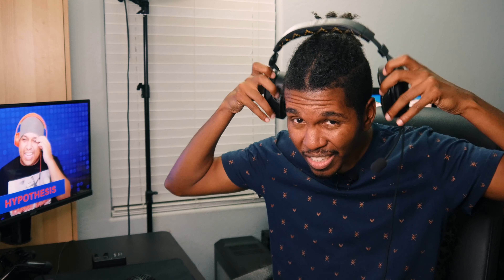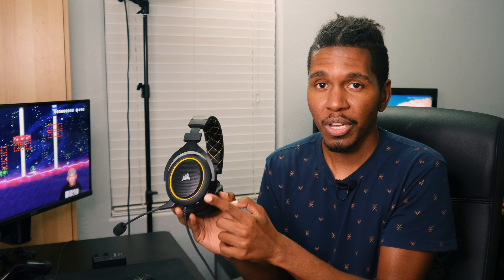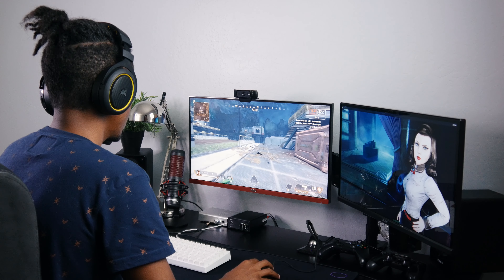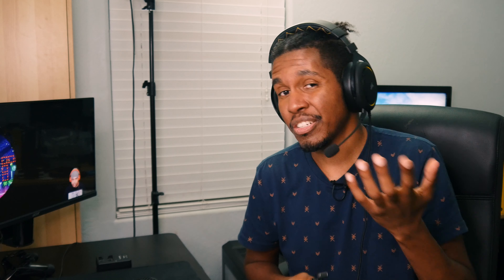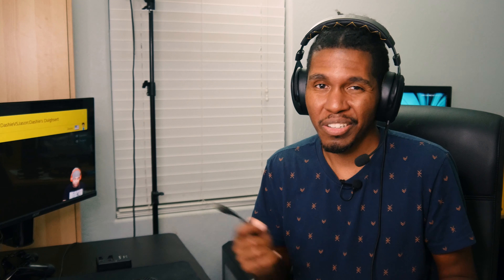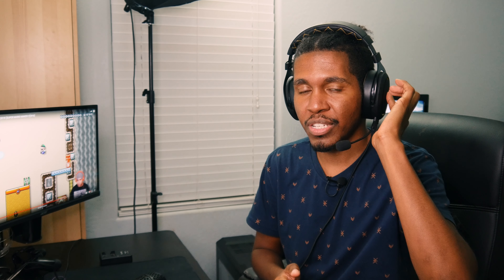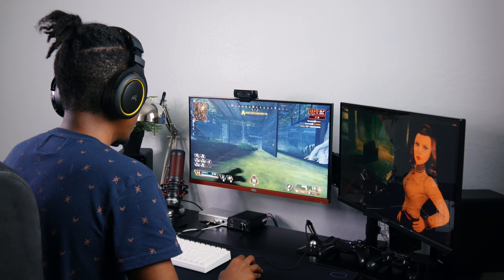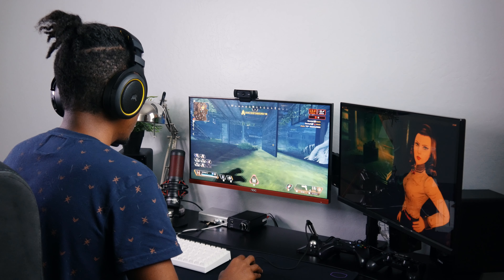The Best Gaming Headset For PC/PS4/Xbox One Under $100? | CORSAIR HS60 PRO 7.1 SURROUND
Corsair HS60 Pro 7.1 Surround Gaming Headset for the PC, PS4 and Xbox One. Have I finally found a gaming headset that doesn't suck AND only cost $70?

Corsair HS60 Pro Surround